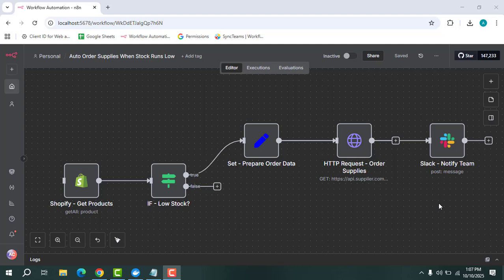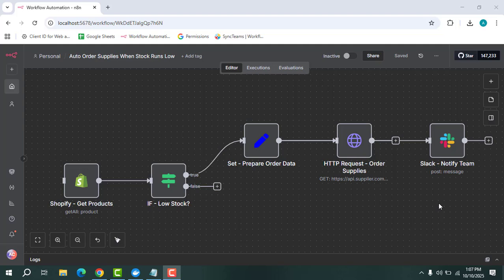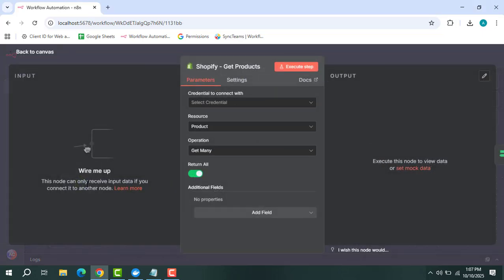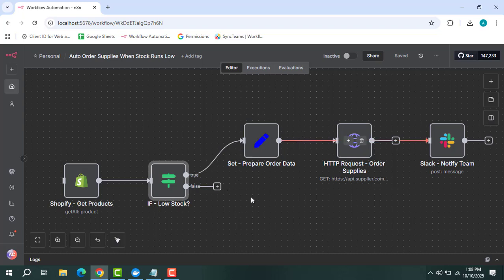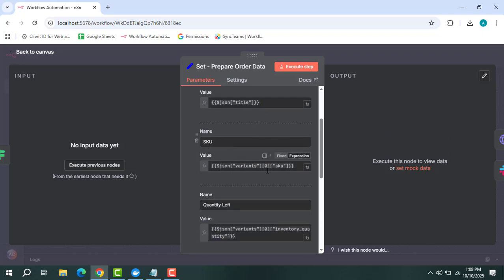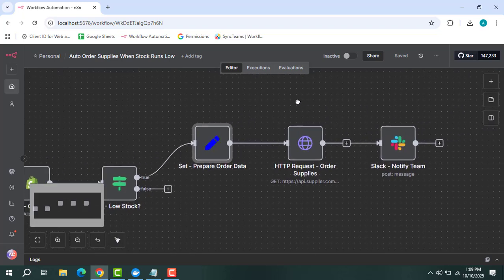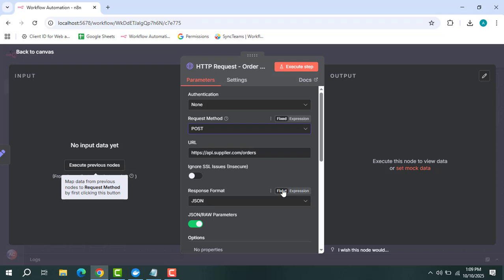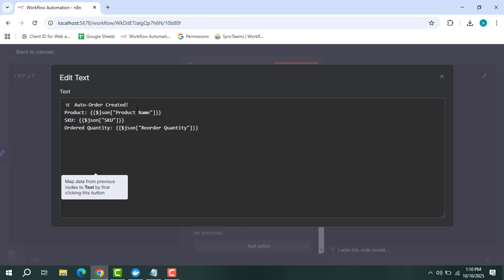Automate Supply Reorders When Stock Runs Low with n8n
In this tutorial, you’ll learn how to automatically order supplies when your inventory runs low, using n8n connected with Shopify, IF logic, and Email or Supplier API.

This automation ensures your store never runs out of products by:

Monitoring current inventory in Shopify
Checking which items fall below your minimum stock threshold
Automatically creating a restock order (via Email or API request)
Notifying your purchasing team